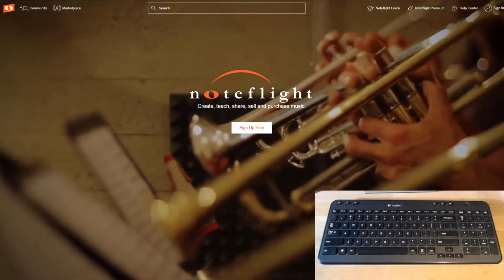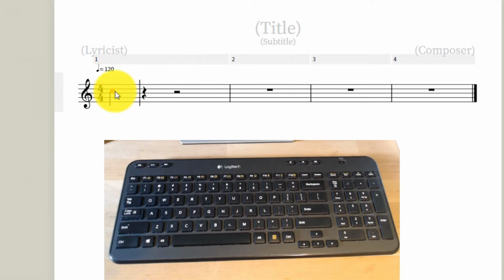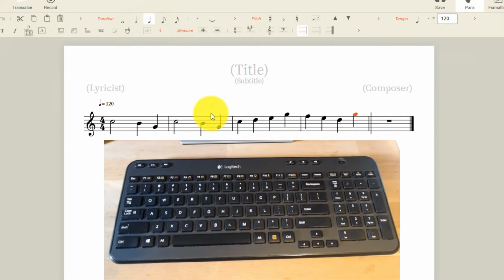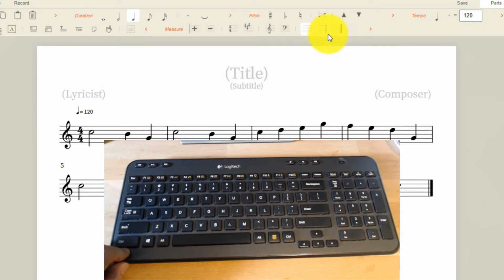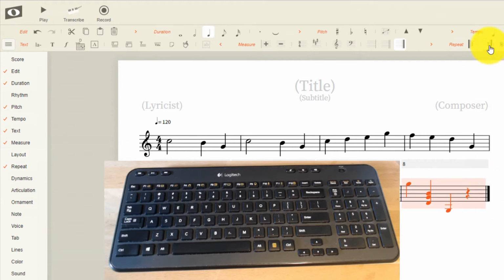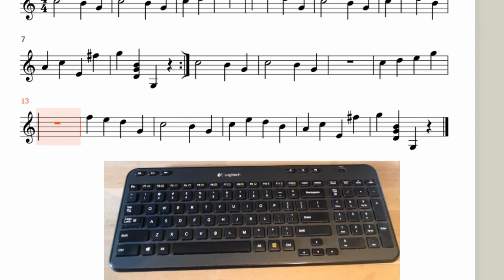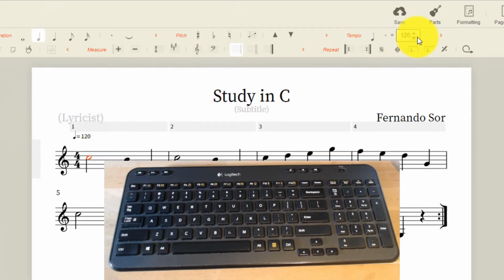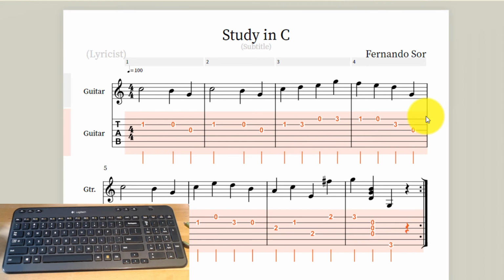Noteflight 2020 Quick-Start Tutorial - Write Guitar Staff, convert to TAB and play it back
has more options to watch Noteflight 2020 Quick-Start Tutorial
0:36 Intro
1:08 Create Noteflight account
1:52 Create a new score
2:11 Add or delete new music staff or TAB
3:43 Add MUSIC notes
8:55 Add sharps and flats
9:10 Write chords
10:40 Add repeat signs
11:00 The menus
11:55 Save your score
12:45 Add measures
12:52 Copy and paste
15:19 Add sharps and flats – keyboard shortcuts
16:27 Change tempo
17:44 Add a TAB line
18:38 Auto-fill the TAB line
19:41 Final RANT about missing features